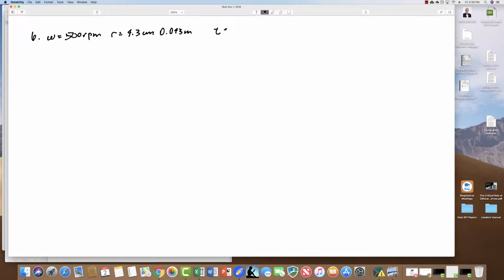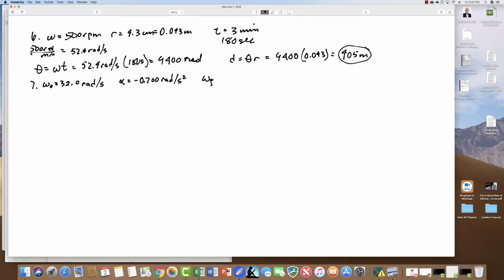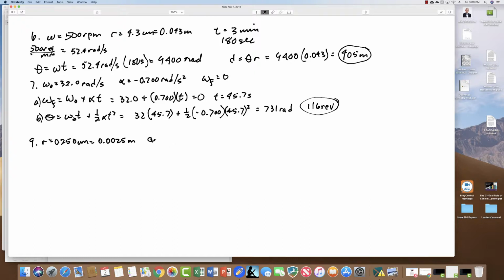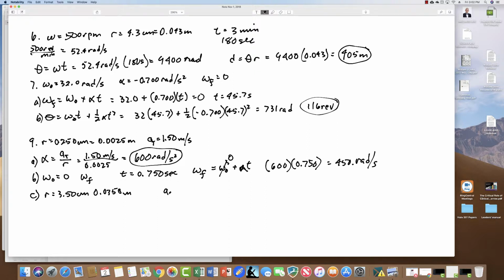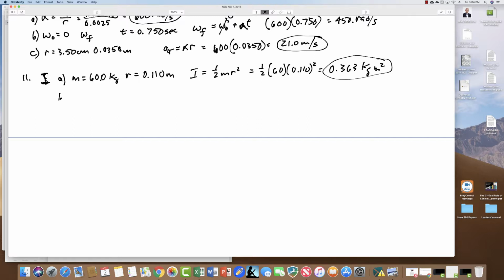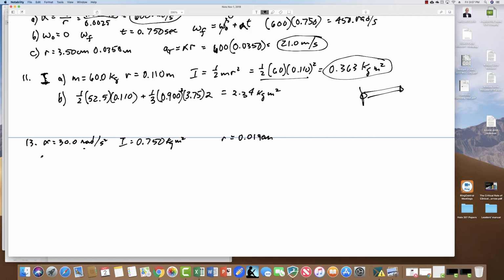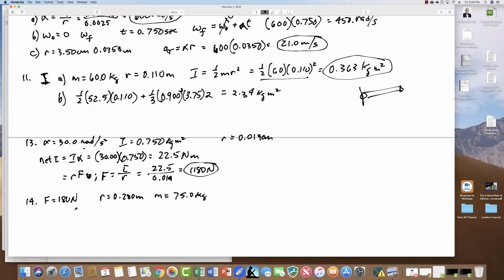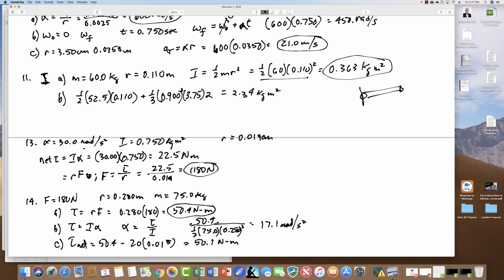Physics HW week 3 B 2